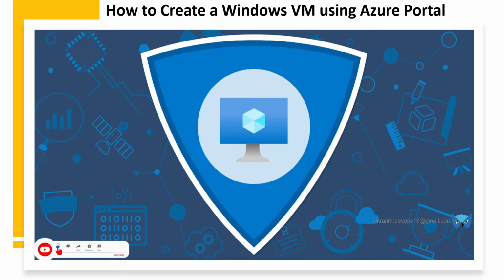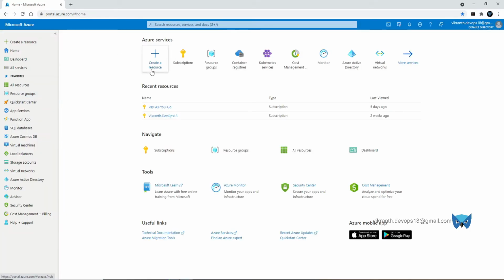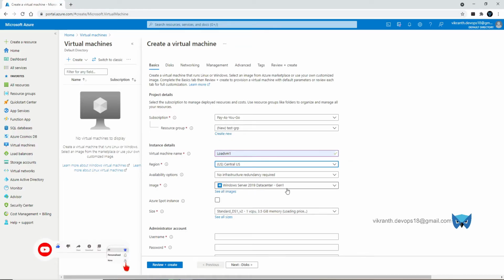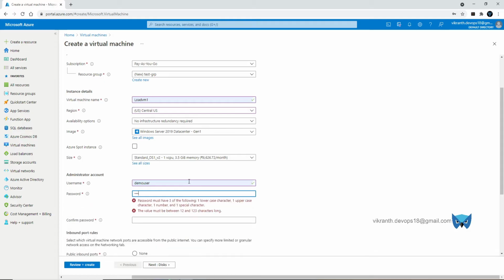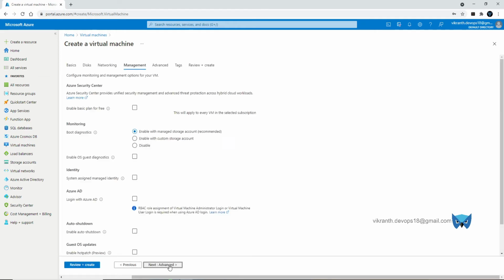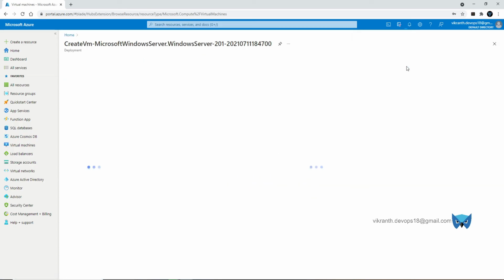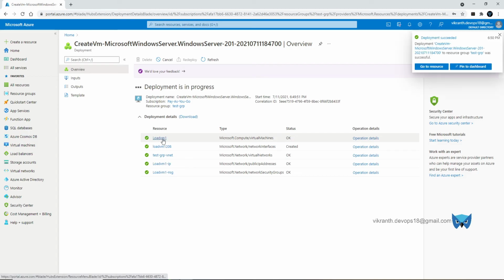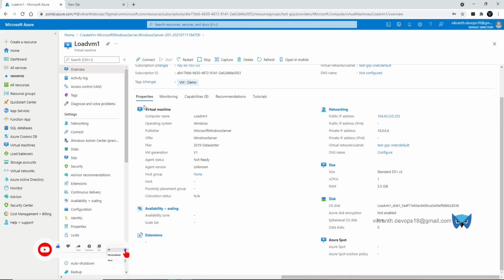Azure | How To Create Azure Virtual Machine using Azure Portal | DevOps | Vikranth Sunkarpally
I will demonstrate how to create an Azure virtual machine using Azure Portal.

This video is demonstrated on Windows 10 operating system.

To exactly replicate this you would require to install git bash on windows.

To install apache on ubuntu, the following commands are used
Hi Connections!